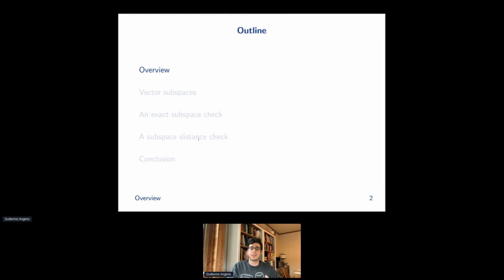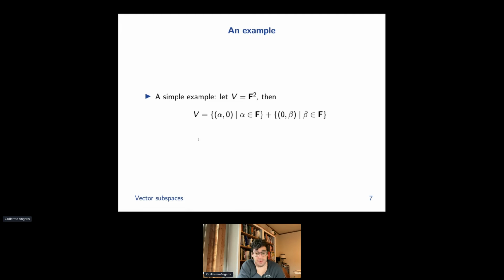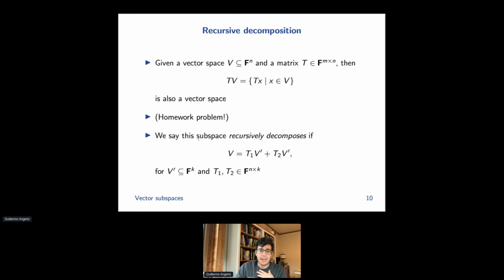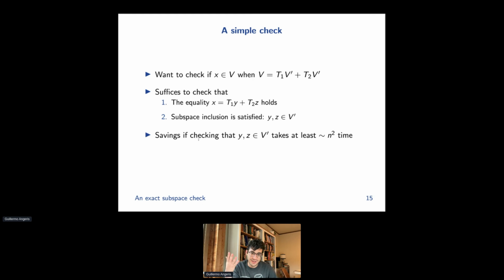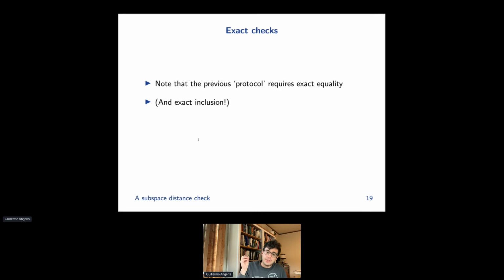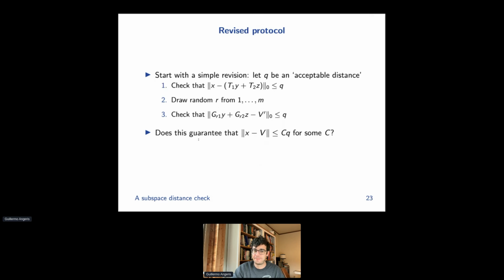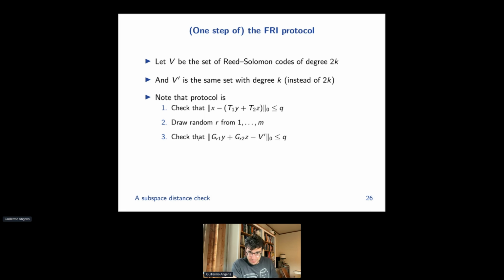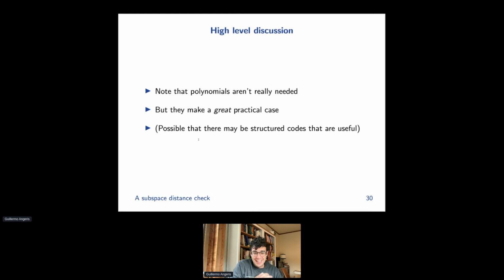ZK Hack SPLA Study Group – Session #3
In this last session recorded on December 5th, 2023, Guillermo Angeris tackles the last chunk of the research paper “Succinct Proofs and Linear Algebra", which aims to prove the security of the protocol “Fast Reed-Solomon Interactive Oracle Proof of Proximity” (aka FRI).

The topics covered correspond more or less to the end of Part III and Part IV of the paper, although astute readers will notice some details are skipped in the lecture; feel free to come discuss these in the dedicated channel on our Discord!

ZK Hack is a hub for ZK learning and building. Our goal is to explore and explain key concepts and tools, and get you onboarded into ZK.